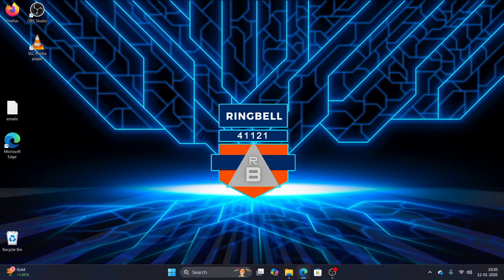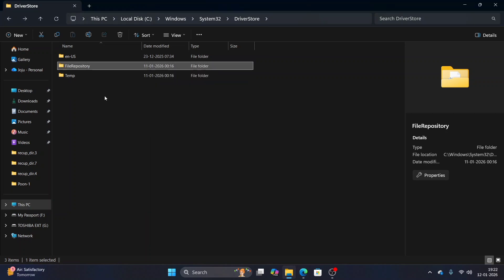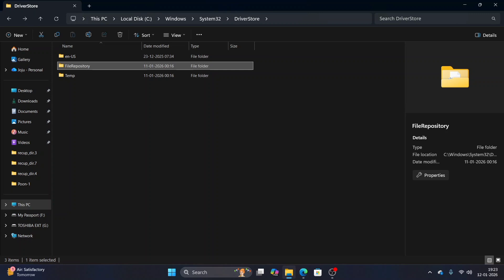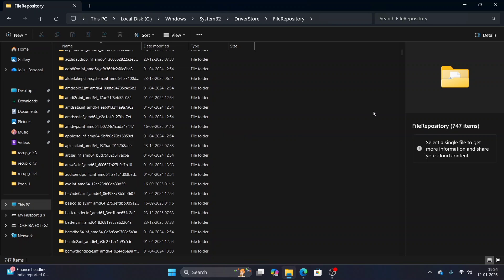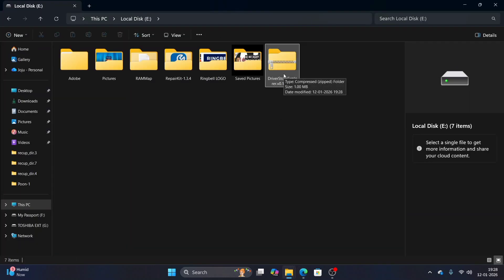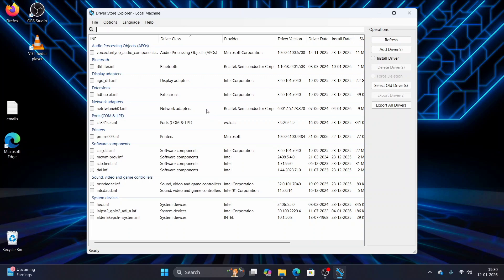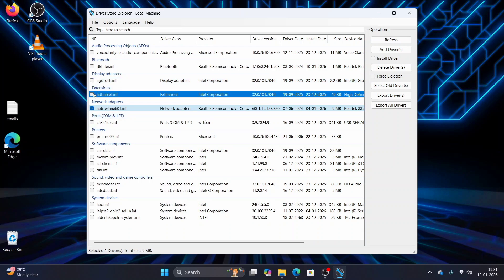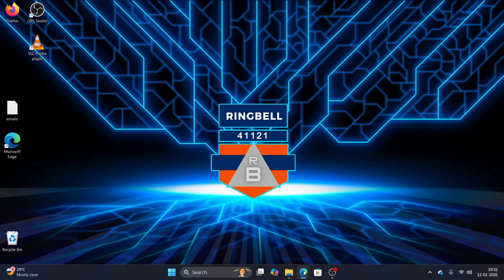Windows Secret: How I Recovered 20GB of Space Fast | Free C drive space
Is your Windows PC running out of space? 💾 I just recovered 20GB instantly by cleaning a folder most people think is untouchable. In this video, I reveal the hidden Windows folder that’s safe to clean — and walk you through the exact steps to do it yourself.

▬▬▬▬▬▬▬▬▬ஜ۩۞۩ஜ▬▬▬▬▬▬▬▬▬
▬▬▬▬▬▬▬▬▬ஜ۩۞۩ஜ▬▬▬▬▬▬▬▬▬